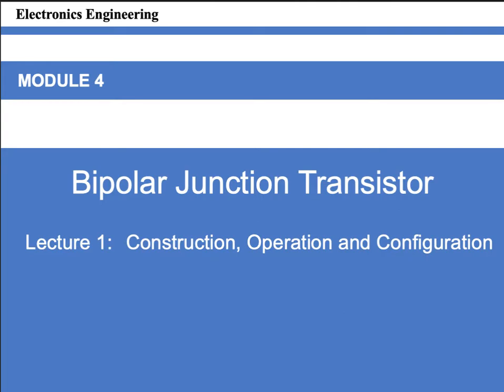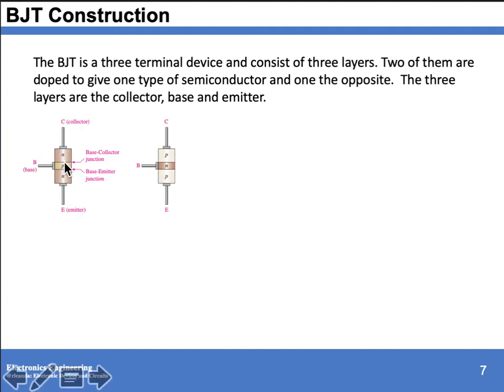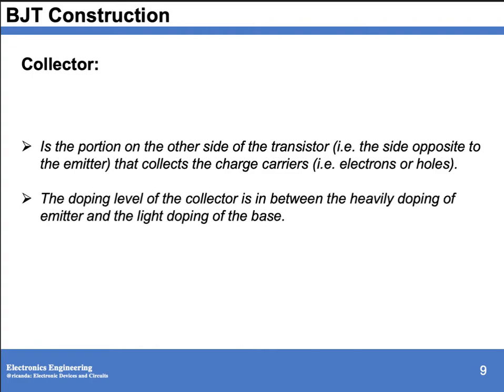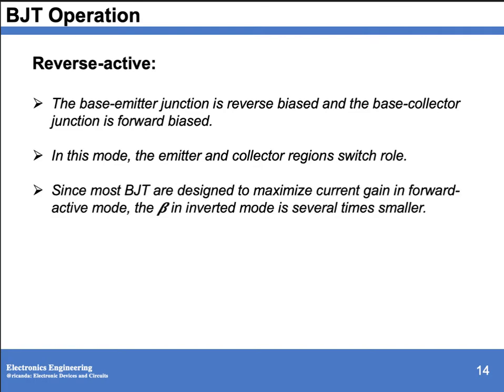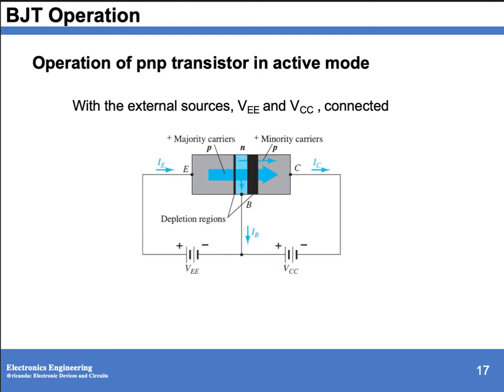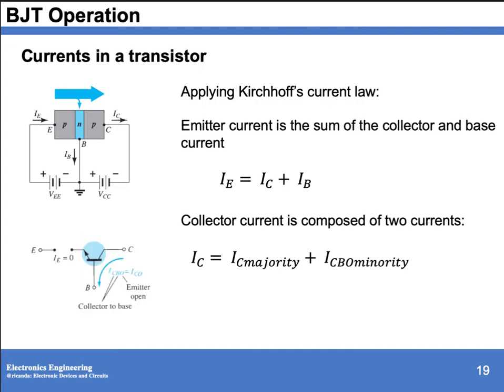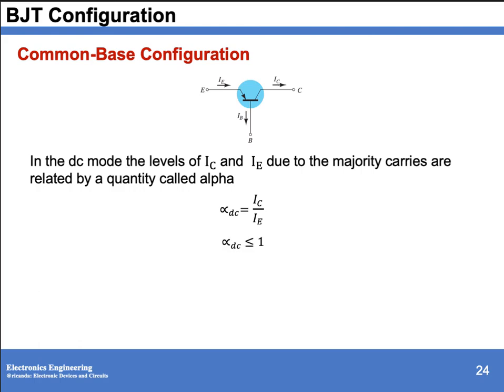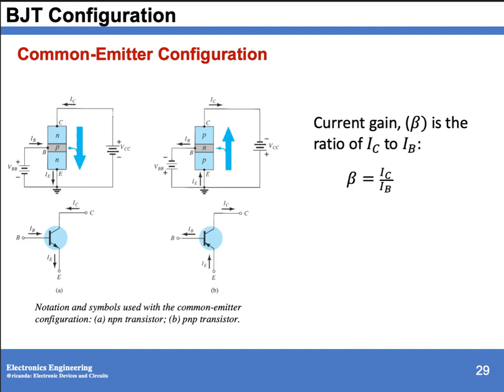BIPOLAR JUNCTION TRANSISTOR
Construction, Operation and Configuration